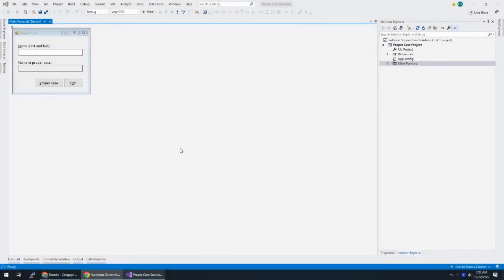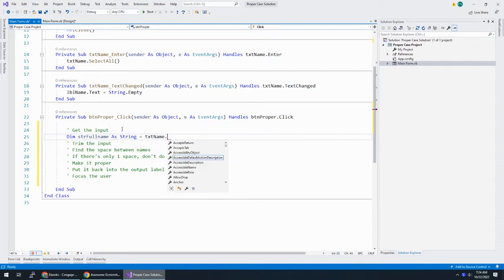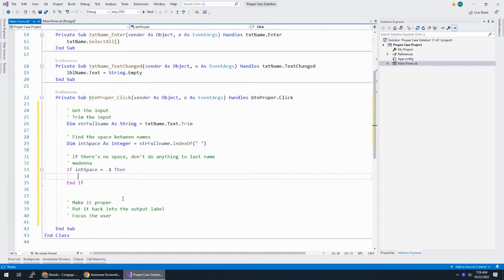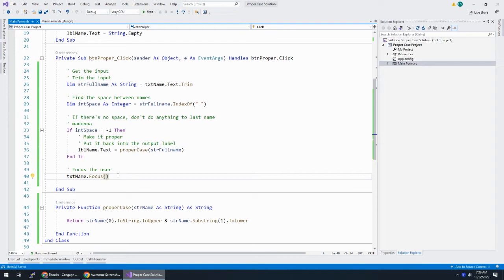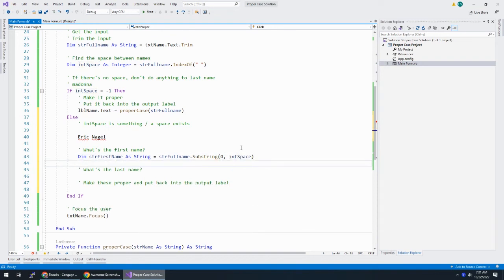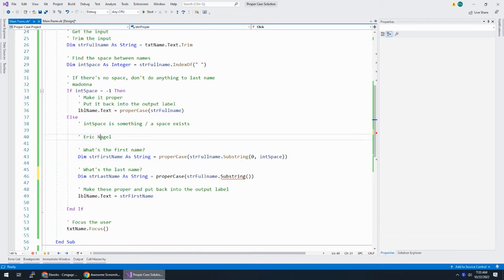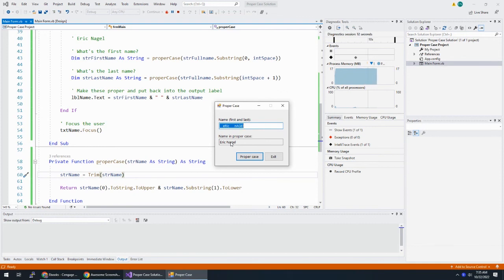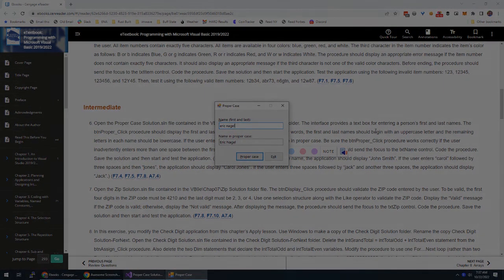Proper Case Exercise 7-6 Zak's Programming with Microsoft Visual Basic 2019/2022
Open the Proper Case Solution.sln file contained in the VB9e\Chap07\Proper Case Solution folder. The interface provides a text box for entering a person’s first and last names. The btnProper_Click procedure should display the first and last names in the proper case. In other words, the first and last names should begin with an uppercase letter and the remaining letters in each name should be lowercase. If the user enters only one name, display the name in proper case. Be sure the btnProper_Click procedure works correctly if the user inadvertently enters more than one space between the first and last names. After displaying the name, the procedure should send the focus to the txtName control. Code the procedure. Save the solution and then start and test the application. (If the user enters “john smith” as the name, the application should display “John Smith”. If the user enters “carol” followed by three spaces and then “jones”, the application should display “Carol Jones”. If the user enters three spaces followed by “jack” and another three spaces, the application should display “Jack”.)